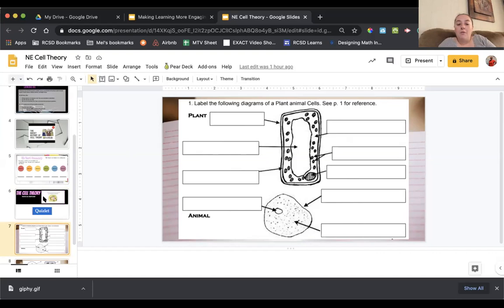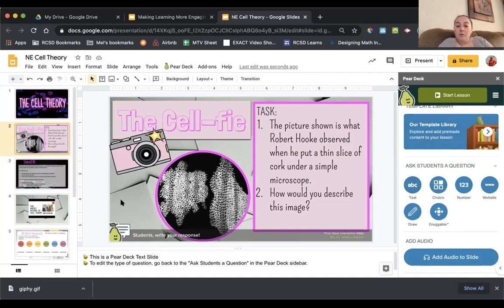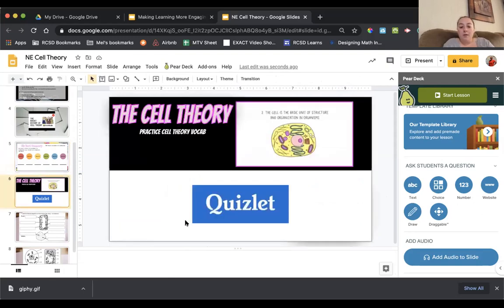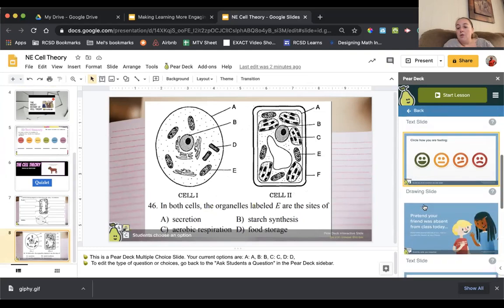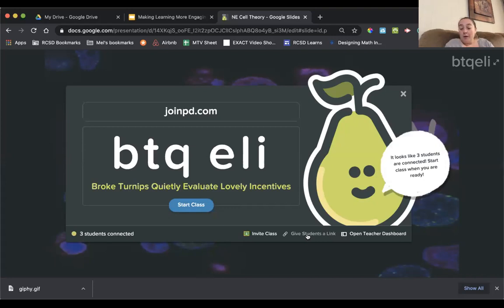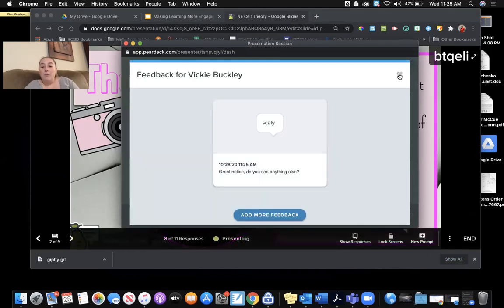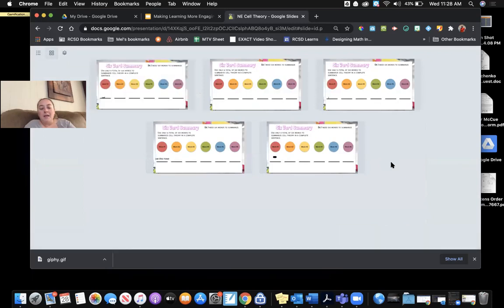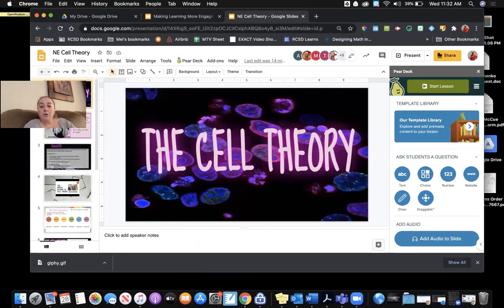NE Peardeck session